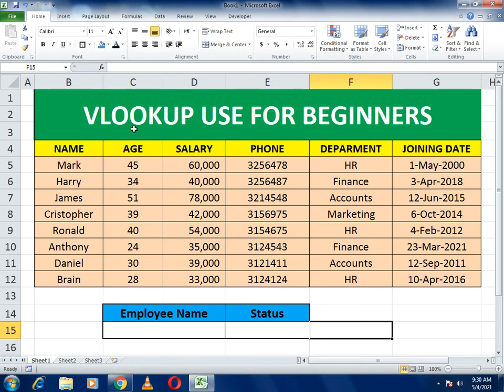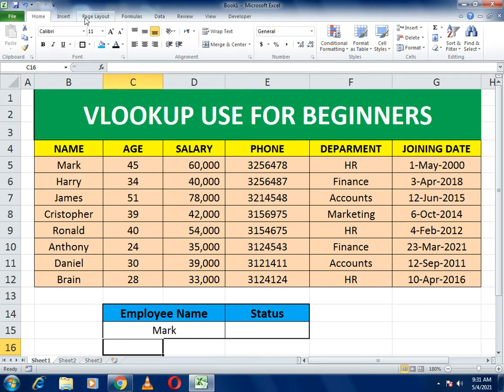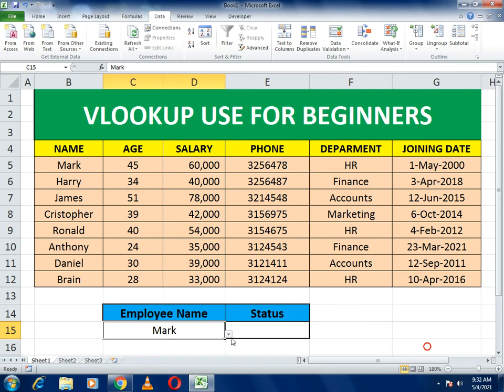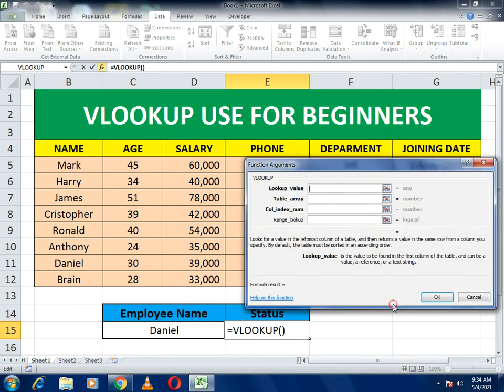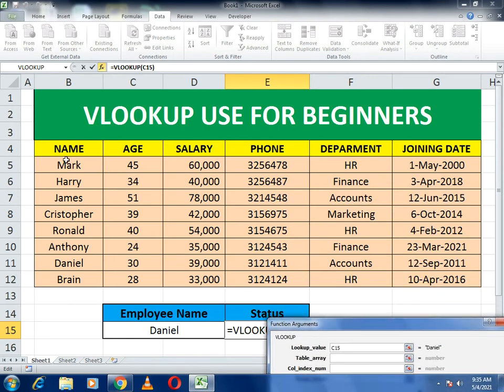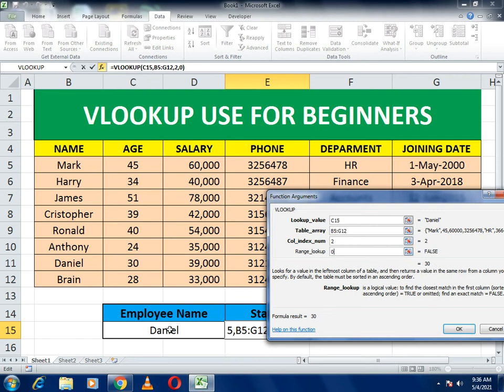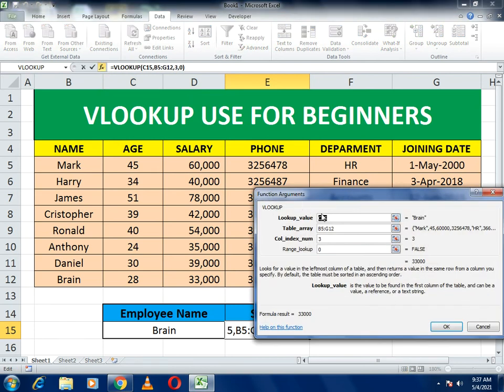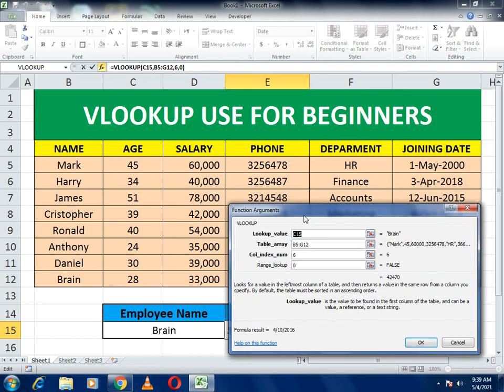Easy VLOOKUP Use For Beginners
Learn How to use Vlookup in easy way specially for beginners with the help of simple insert Function and then only need to put the data and vlookup function will be ready for you.